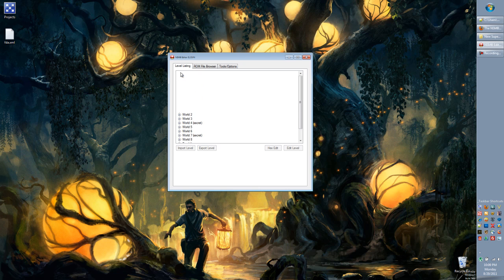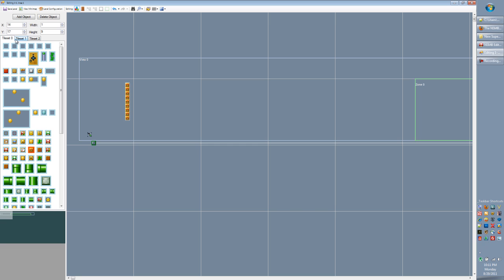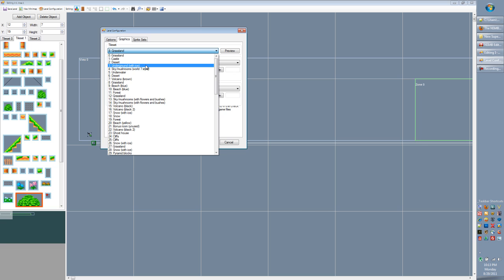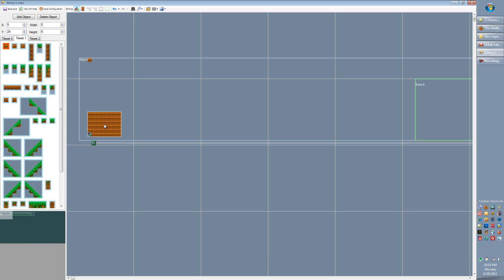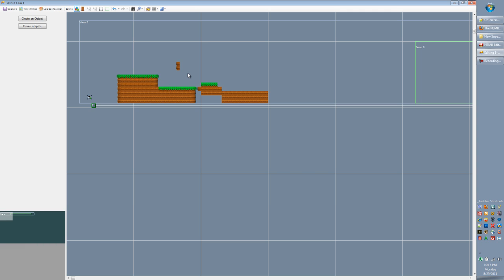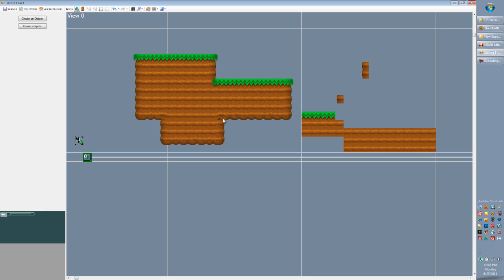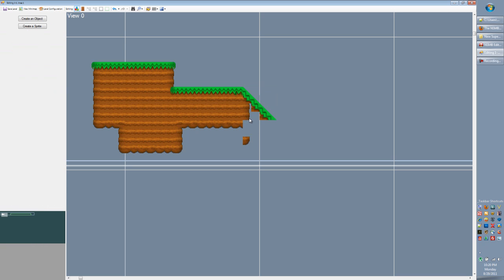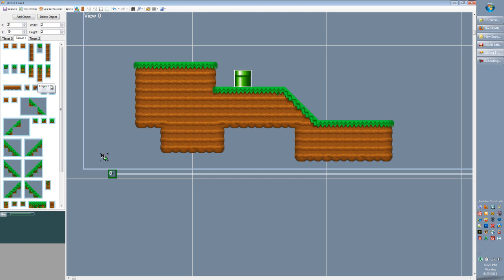New Super Mario Bros DS Level Editor Tutorial 02 - Objects and Tiles